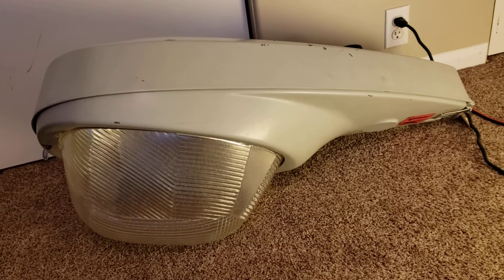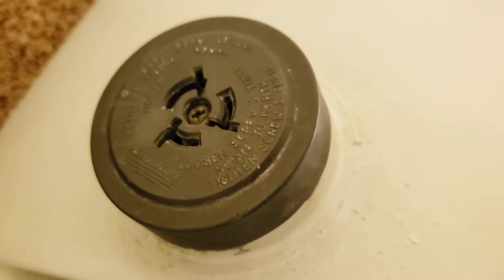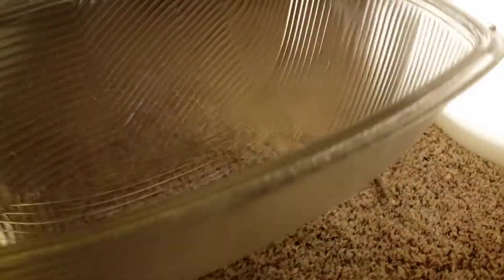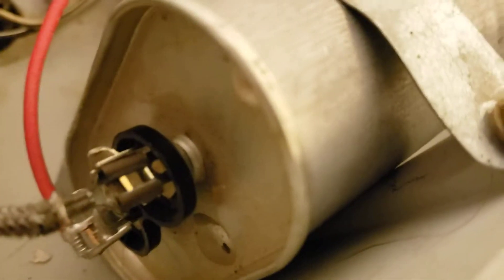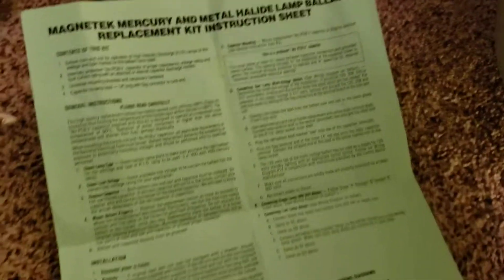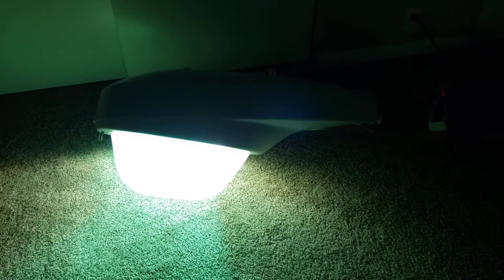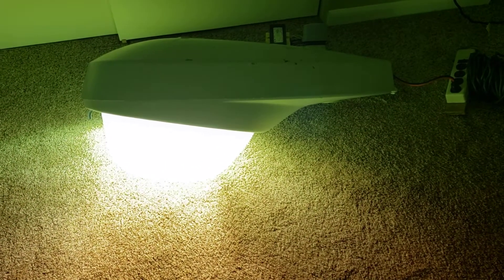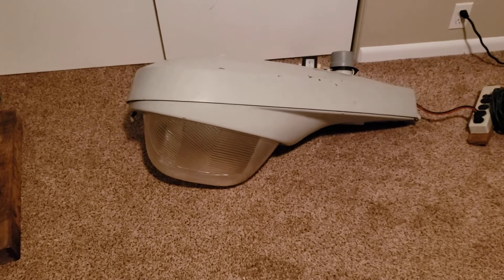My American electric model 327.